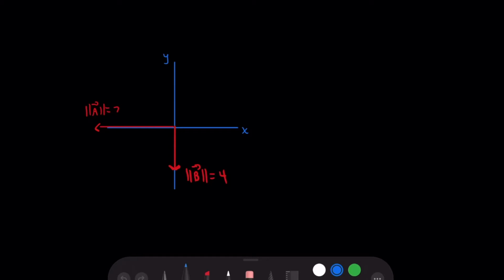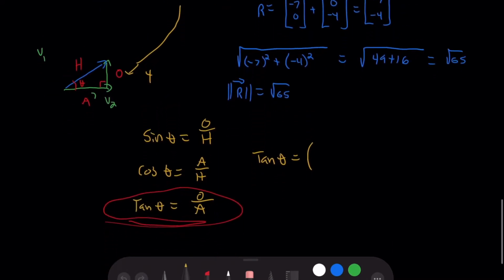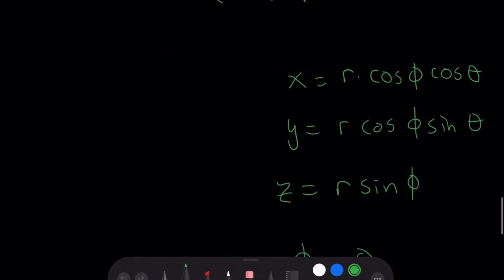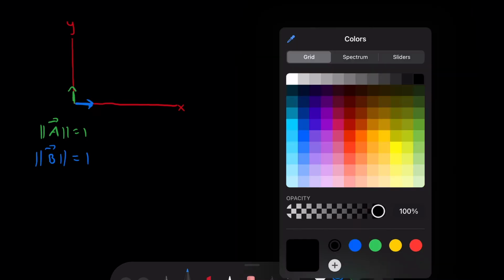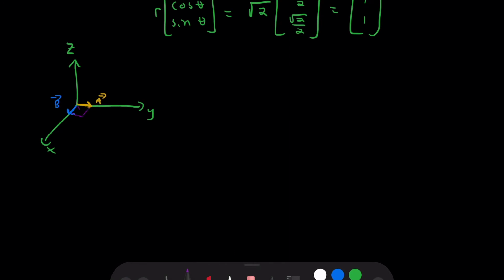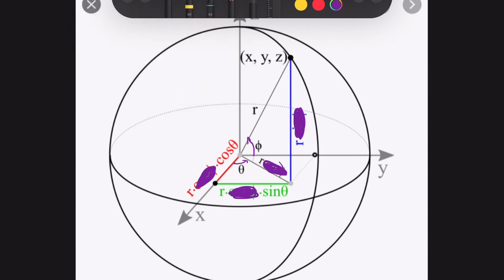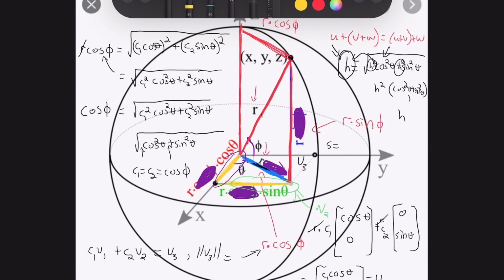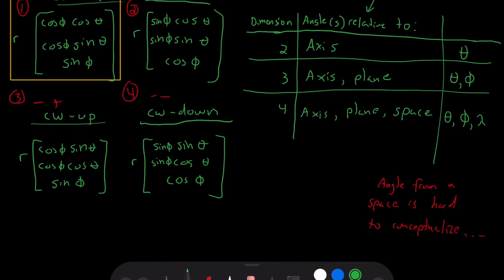vector discussion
edit: This video will broken into two parts later.
    Part 1: 00:00 - 20:33
    Part 2: 20:33 - 48:48

IMPORTANT note about Part 2: There's some stuff at the end about possibilities. Instead skip over that as there was an error in how many possibilities there are. I discovered a new perspective of this. Instead of thinking of them as possibilities of systems to impose, you can view them as snapshots of the state of coordinate vectors as they rotate through different quadrants (8 in the case of 3 space) as a function of a change in theta. The order for which transitions of this state change for a full cycle of [0, 360] degrees depends on the direction of rotations from axes for each theta. So for example if you have 2-d space, counter clockwise rotations follow a pattern of derivative operations for every time your chosen vector perspective crosses into a new quadrant. This is to account for the fact that trig functions, in terms of degrees, accept inputs of [ 0, 90] degrees and each time that 90 degree threshold is passed, you must update your perspective and reset the degrees. It's more clear in this video